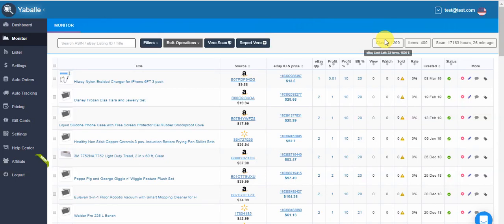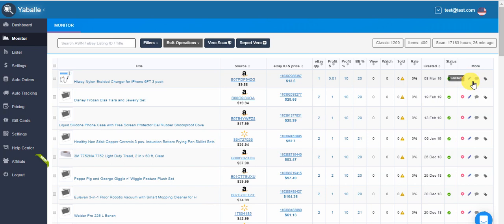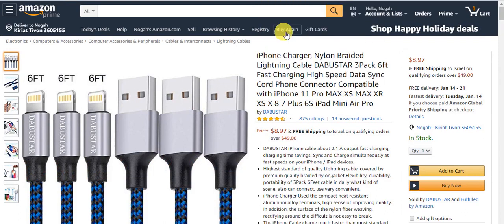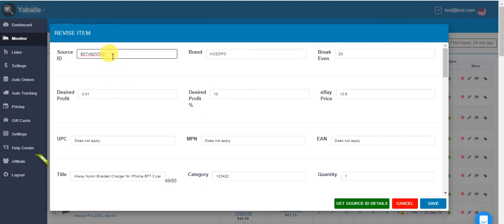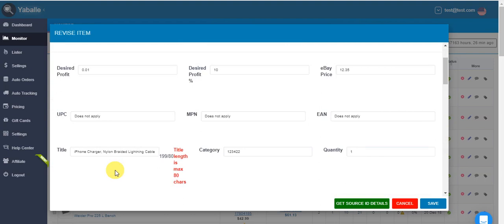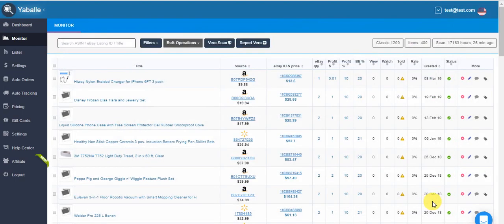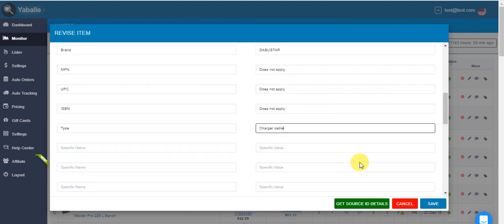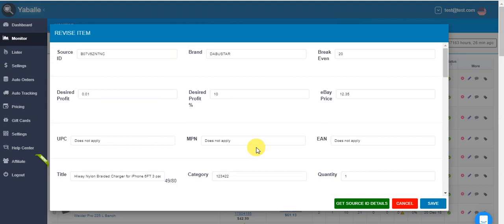Item Source ID Change in Yaballe - ENGLISH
How to change Source ID in Yaballe? How to change the ASIN for an existing item in Yaballe?